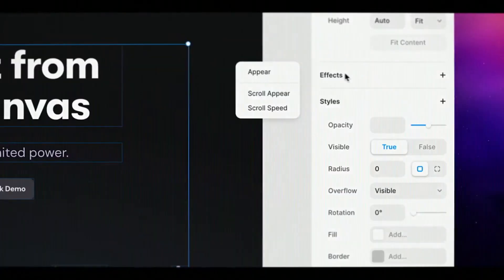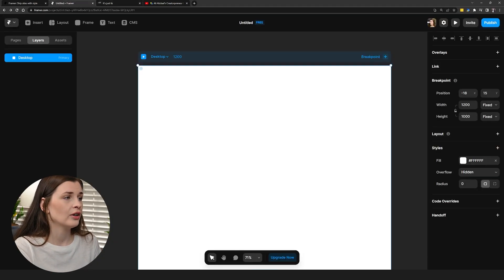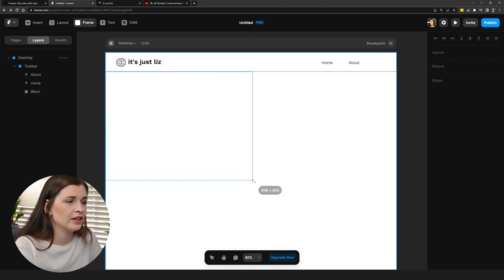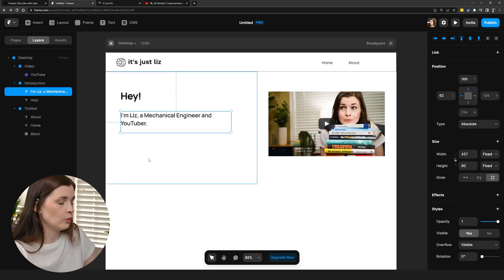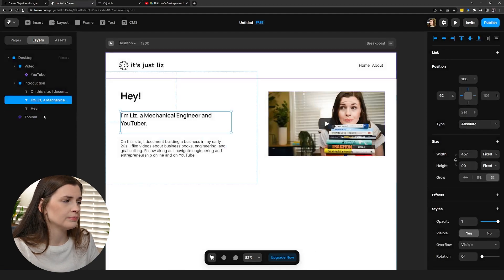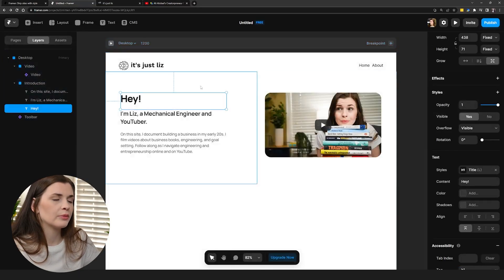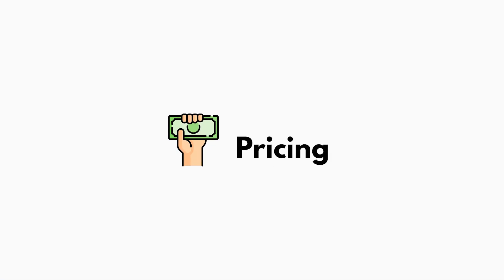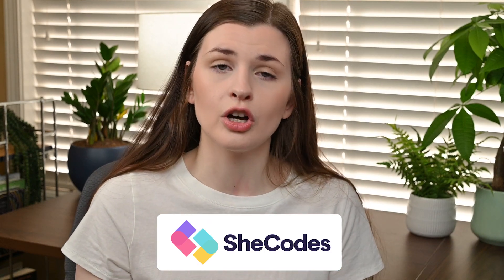🌐 Framer: Website Building Tutorial (Beginner No Code)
🎬 VIDEO CONTENT:
00:00 - Intro
00:37 - Structure
07:06 - Styling
10:16 - Animations
12:30 - Links
13:45 - Pricing